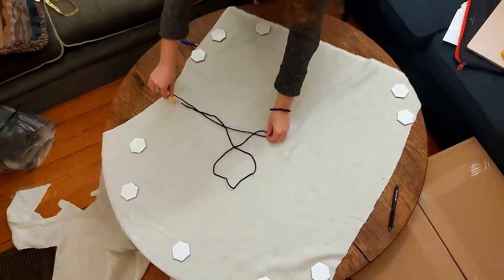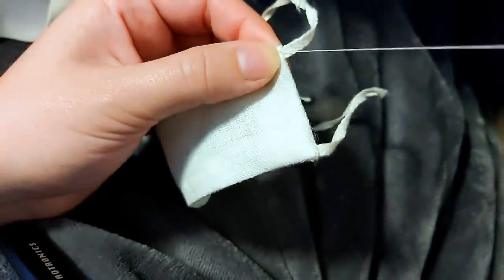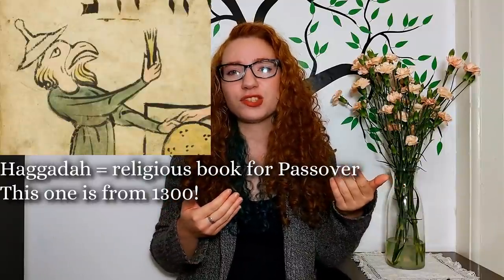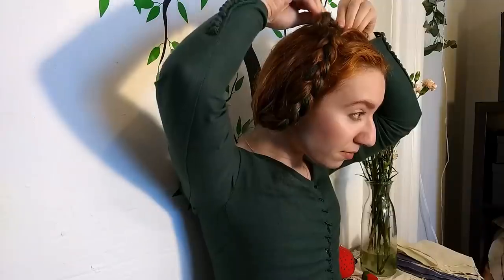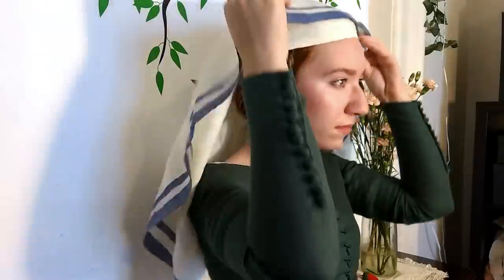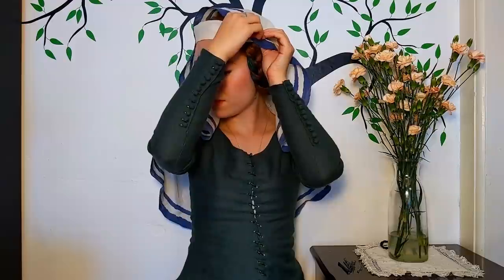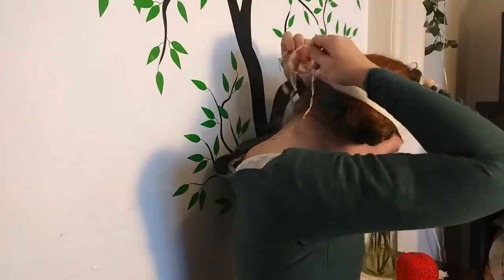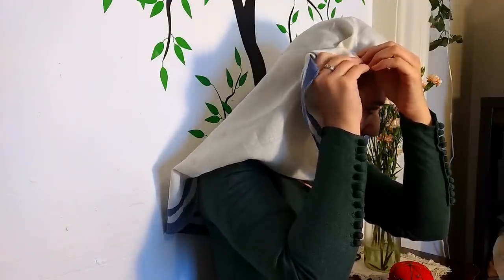What did medieval Jews wear? 13th and 14th Century Hair and Veil tutorial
Medieval women in Europe wore veils according to Christian custom, but what about medieval Jews? Jewish women in the middle ages wore veils over their hair too, and were required to wear ones with a double blue and white border in 13th century Italy. As a Jewish woman who likes medieval dress, this seemed like a great addition to the 14th century medieval hair tutorial and veil demo I'd been planning!
Historically, identifying dress has been a traumatic subject for Jews, but there's some fascinating Jewish history behind this simple piece of headwear which makes it a part of Jewish culture in a way most forms of antisemitic dress never were. Marginalized people, including Jews, BIPOC, and queer and trans folk are often erased from our ideas of medieval history. In reality Europe was still diverse in the middle ages-- so by wearing obviously Jewish dress, I'm hoping to get reenactors and history fans thinking about what's missing from the picture of history they're used to.

If you need help pinning your veil on right this second, go to 9:54.

Want to send me letters? Letters and cards only please 💚

Attributions :
"Marked" by Alexander Nakarada (modified)

Tallit, museo sefardí, Toledo (modified)
By Benjamín Núñez González